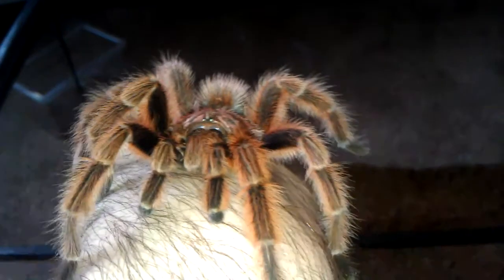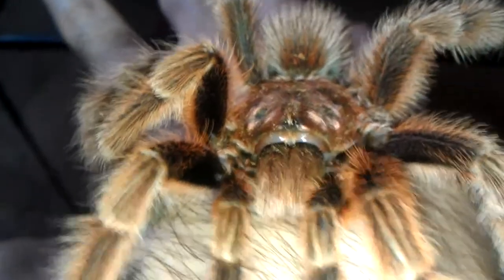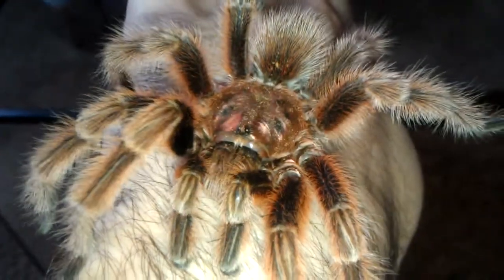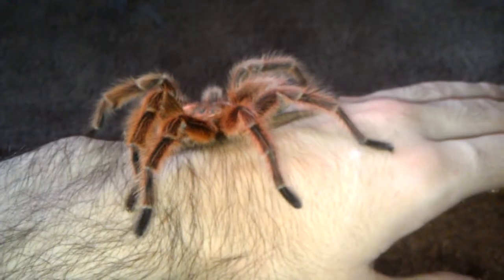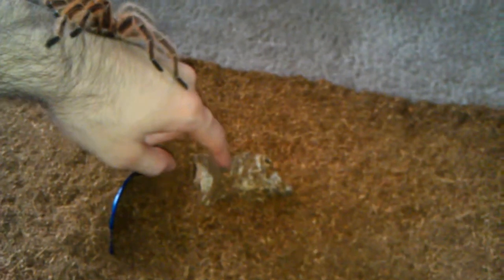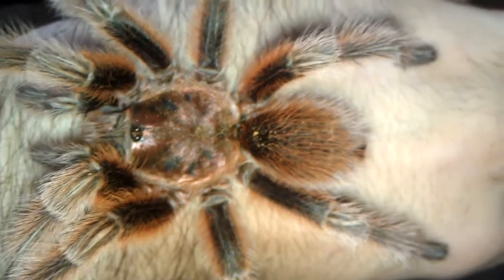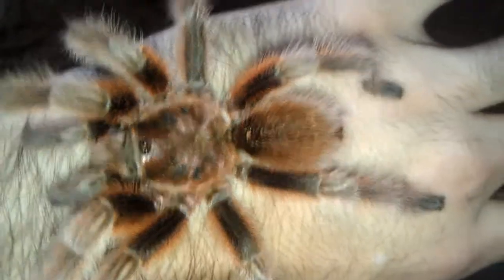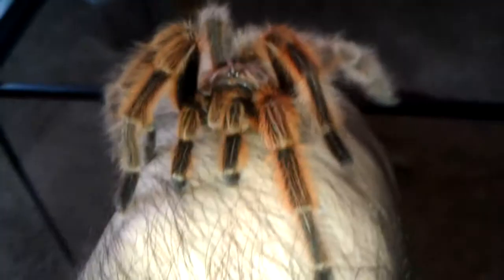"Red" My Red form Chilean Rose (Grammastola Rosea)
This was filmed on 9/9 (two days after getting him. Been lazy with uploads). He's been a really awesome tarantula. Eats great and no aggression. He's been downsized from the 20 gallon to a nice little 10. Maybe down to a 5 after a bit.